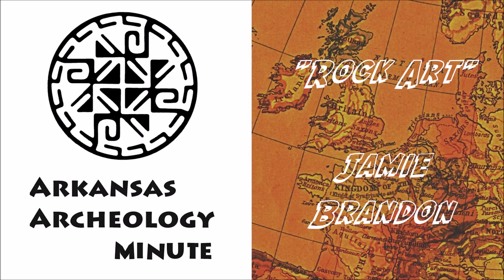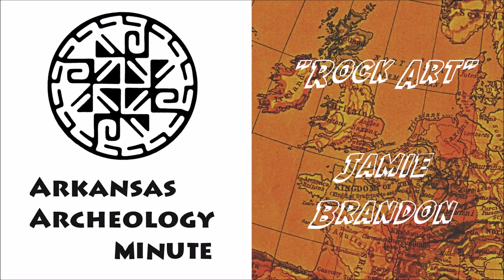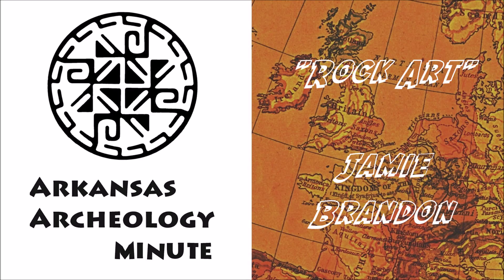KUAF Archeology Minute (Mar. 23) - "Rock Art" | Jamie Brandon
Arkansas is home to a remarkable concentration of American Indian rock art. We learn more in today's Archeology Minute.